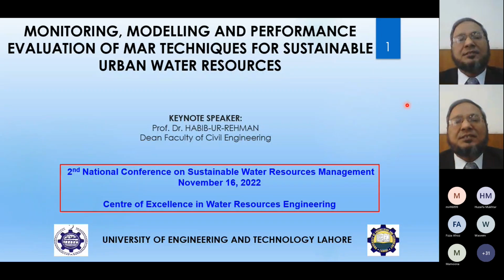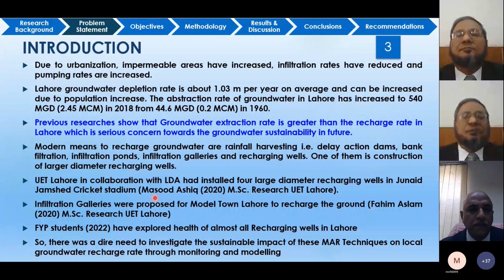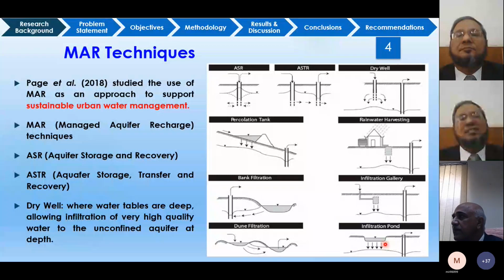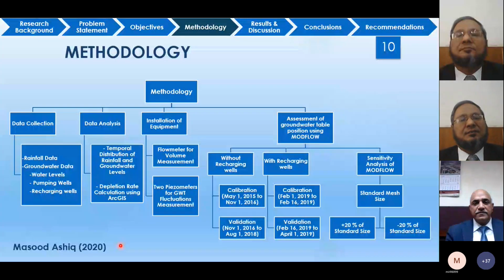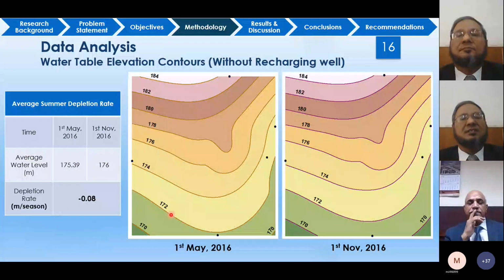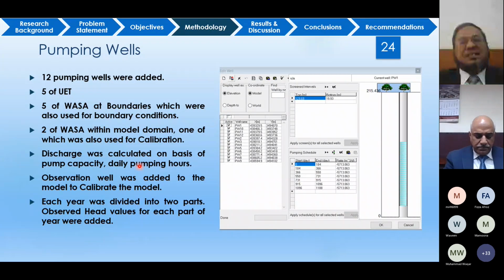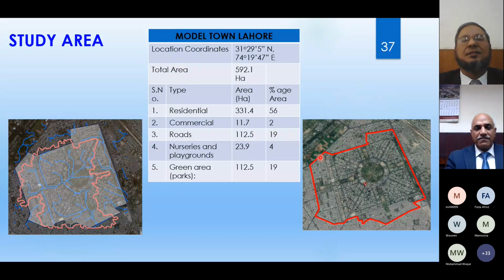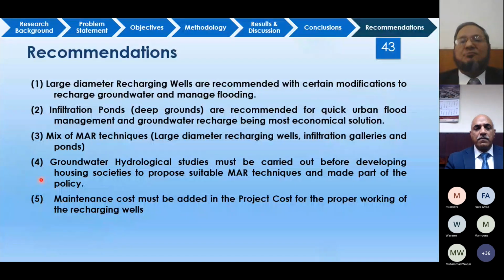2nd Conference on "Sustainable Water Resources Management" | Part#4 | Prof. Dr. Habib-ur-Rehman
2nd Conference on "Sustainable Water Resources Management" (SWRM-22) - Part No. 04 - Keynote Speaker Prof. Dr. Habib-ur-Rehman (Dean, Faculty of Civil Engineering, UET, Lahore, Pakistan)

CONFERENCE OVERVIEW:
Topics of Interest Including But Are Not Limited To:
1) Agricultural water management
2) Application of GIS and RS in water resources
3) Climate change impacts on water resources
4) Sustainable hydropower management
5) Flood and drought risk assessment and management
6) Urban hydrology and stormwater management
7)Rainwater harvesting and management
8) Sustainable groundwater development
9) Transboundary water issues and conflicts
10) Water quality modelling and management
11) River basin management
12) Agriculture pollutants and organic contaminants
13) Water, food and energy
14) Surface and groudnwater resources management